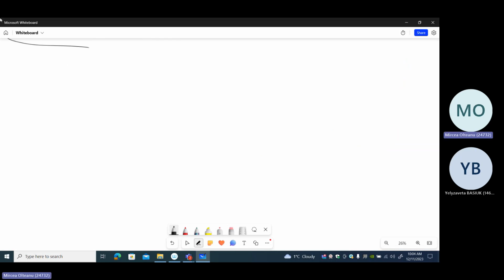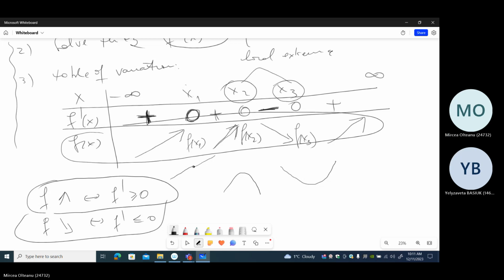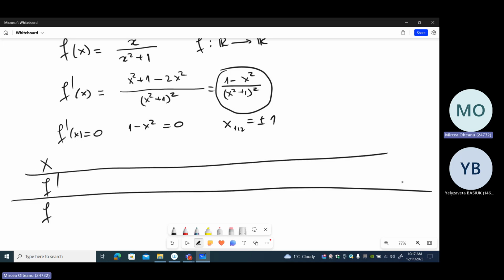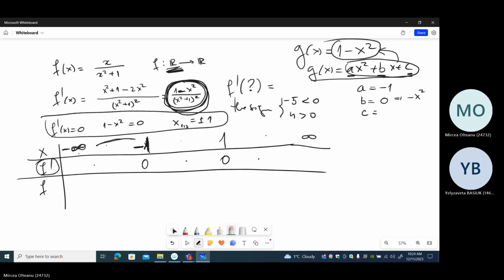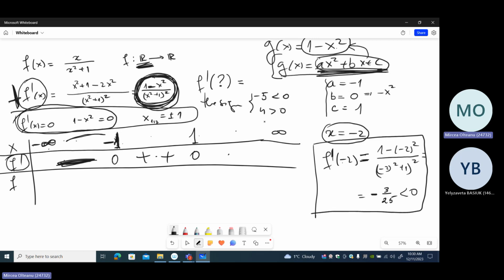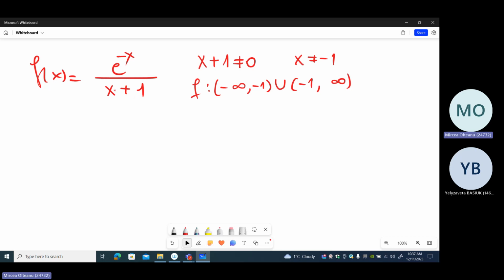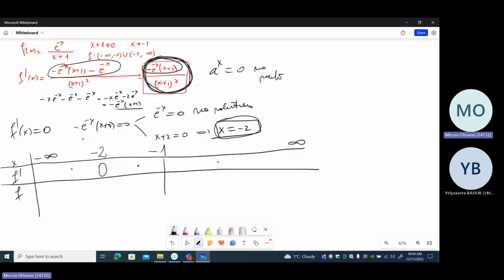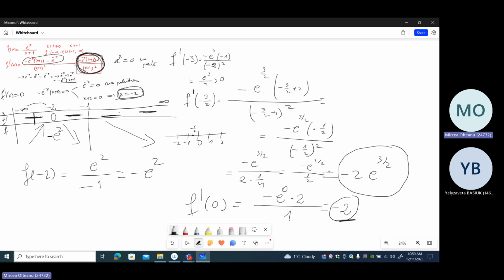ROSE Calculus 20231211 Meeting Recording 2